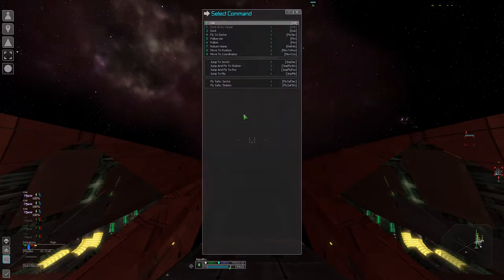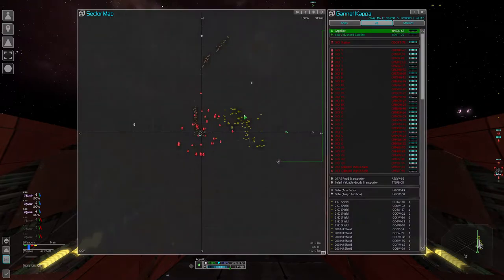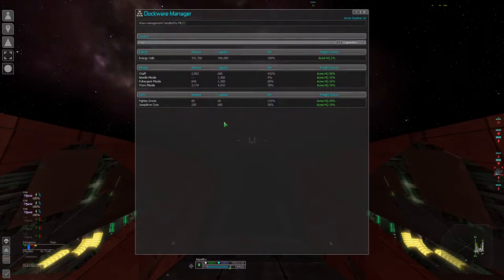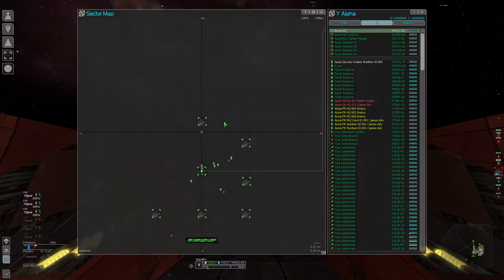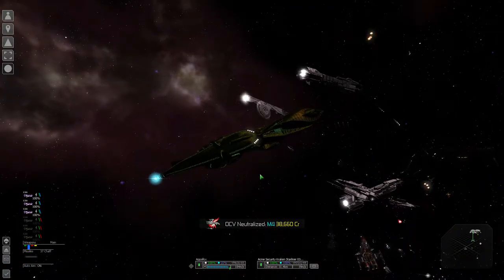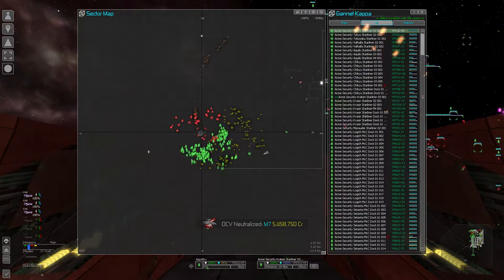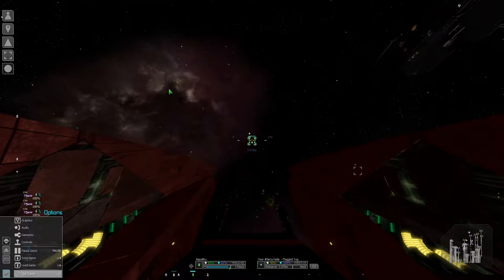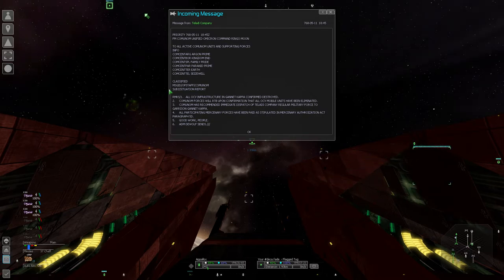X3 LU - Battle of Gannet Kappa - 2 and End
Late game X3 AP - Litcube's Universe mod. No fancy editing unfortunately.
Second and final battle when clearing out Gannet Kappa (owned by the OCV).

EDIT: Forgot the mod list, thanks to Fooflinger for reminding me.
Good point about the mods, I do not have the install any more.
The ones I recollect using:
Phanon Plus by Wanabe (bit more challenging Phanon).
Satellites Monitoring by Joubarbe.
Mk3 Improvement Reloaded Reloaded by Raaaak.
Small Improvements and Fixes by memeics.
The Joubarbian Toolkit by Joubarbe.

Where the top four are the most useful.